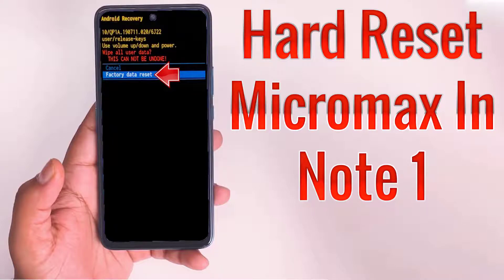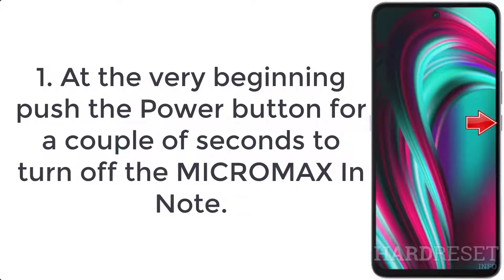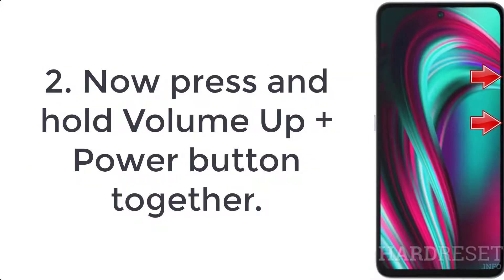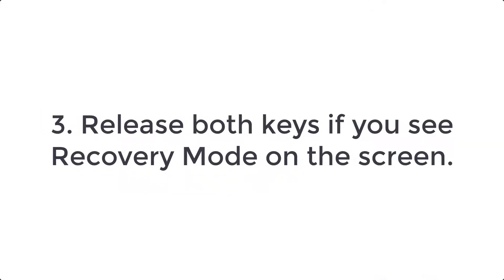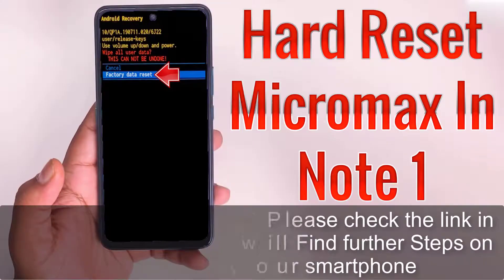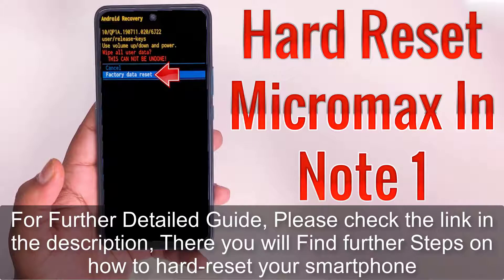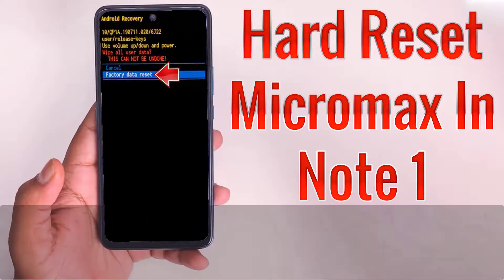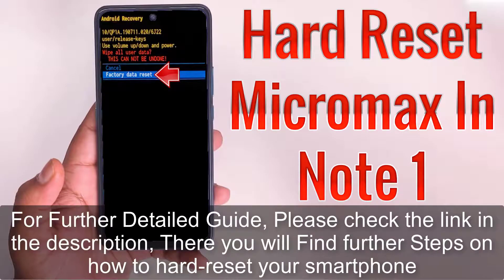Hard Reset Micromax In Note 1 | Factory Reset Remove Pattern/Lock/Password (How to Guide)